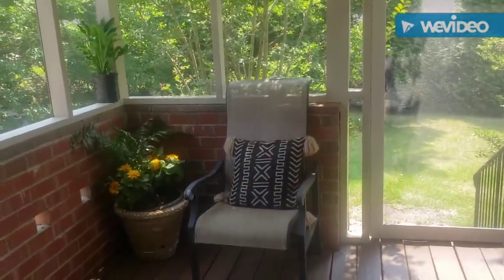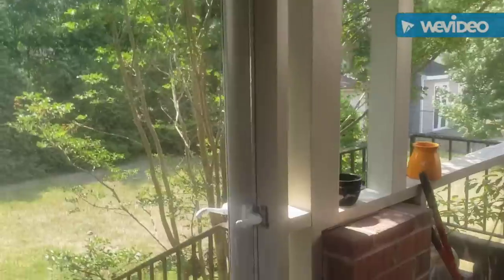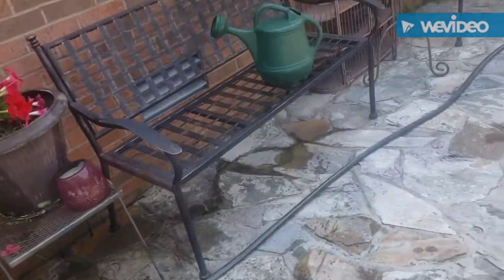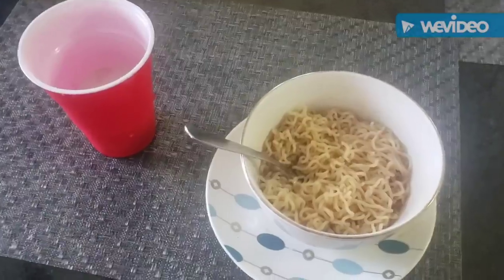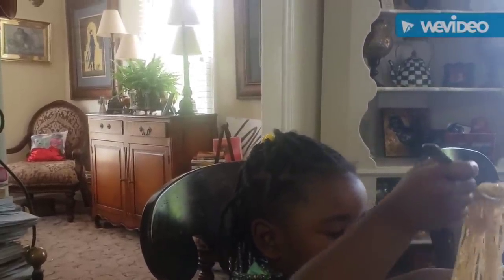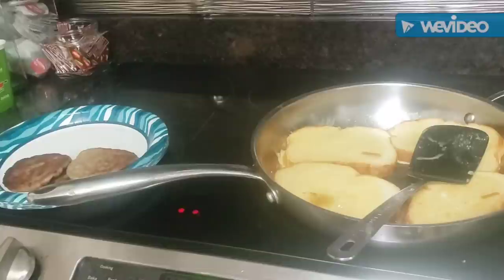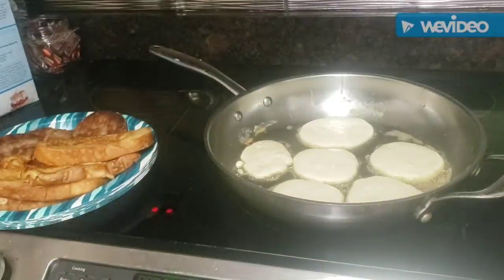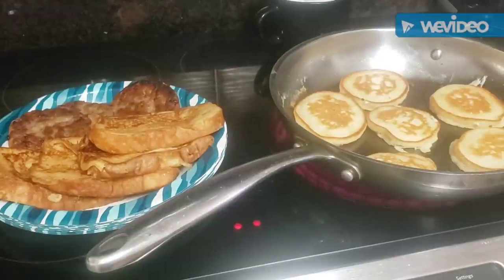How to cook 3 quick short order meals!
Short order meals all at once! Give them what they want! Kylee wants oddles of 🍜,  Norrek wants pancakes and Kerrem wants Pattie Sausages and French Toast! When you want a good meal, you might as well have what you like best- and I am all for cooking! come on in! PRAY WITHOUT CEASING!